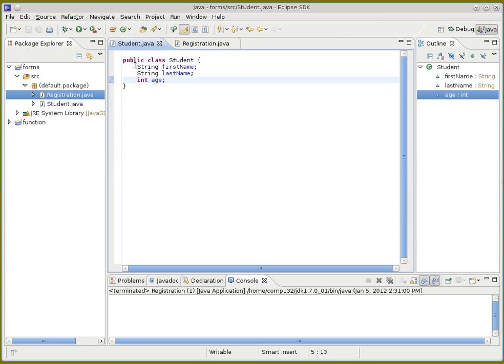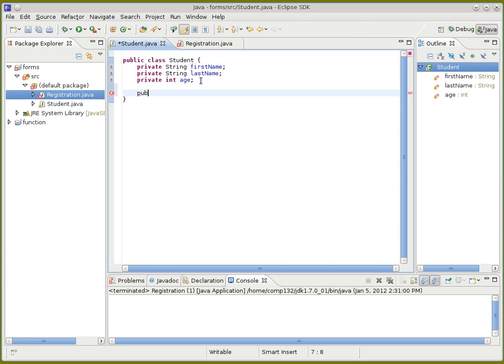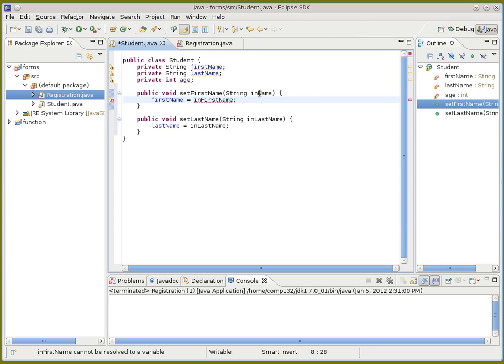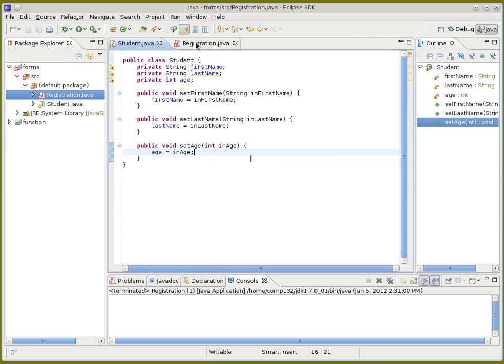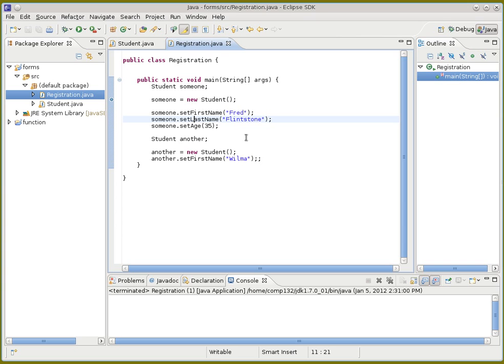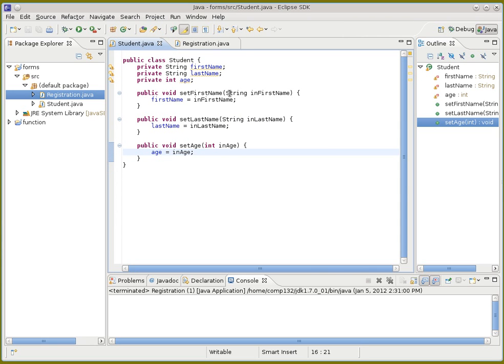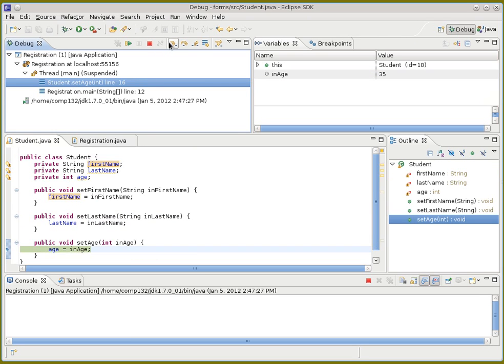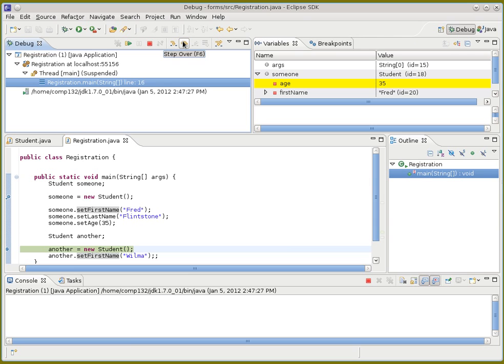11 making fields private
We mark fields of a class private. This forces anyone who wants to use the fields to request that information be changed.